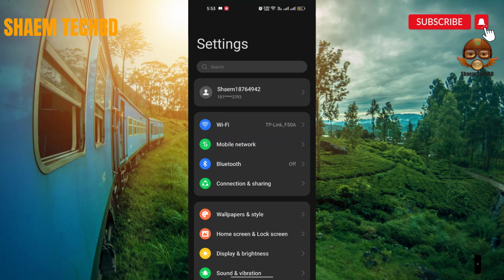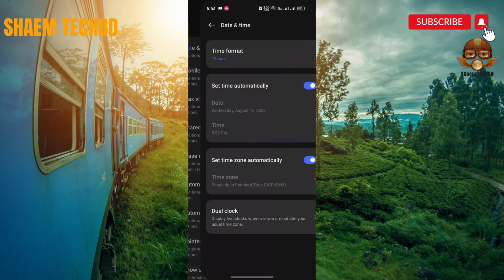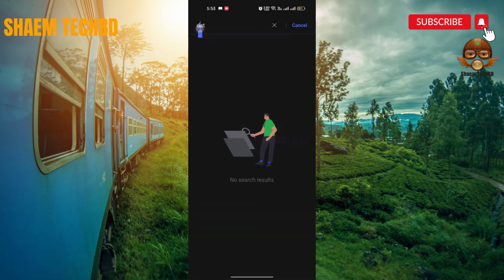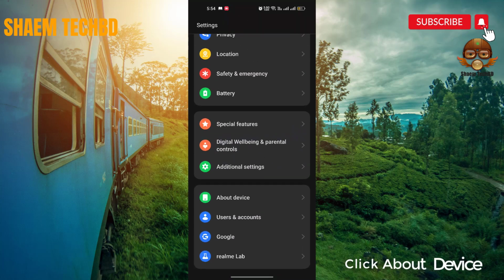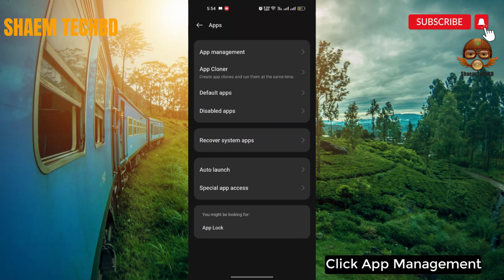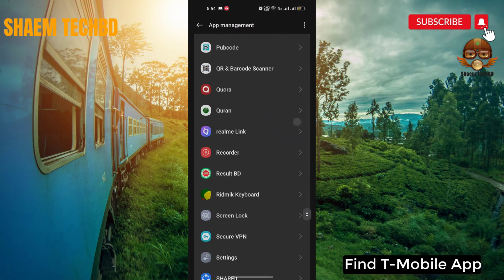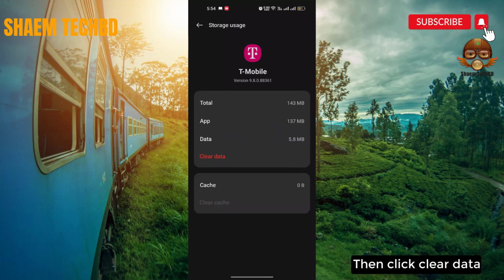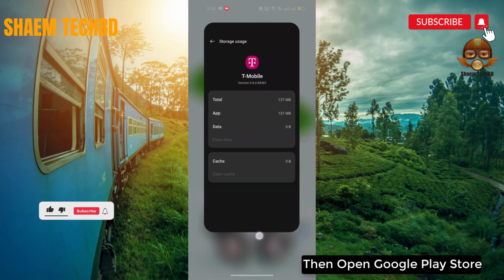How to Fix T Mobile App Very Slow in Android